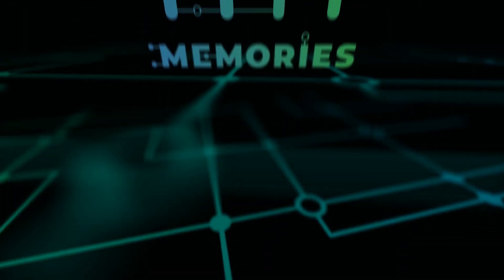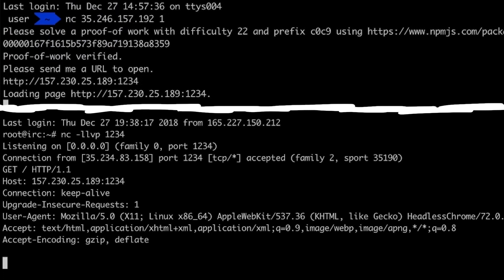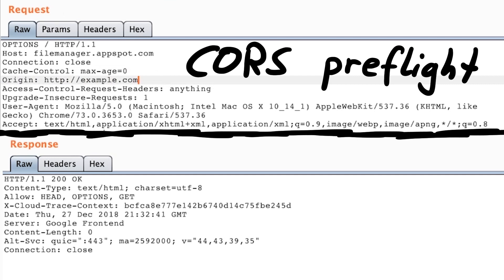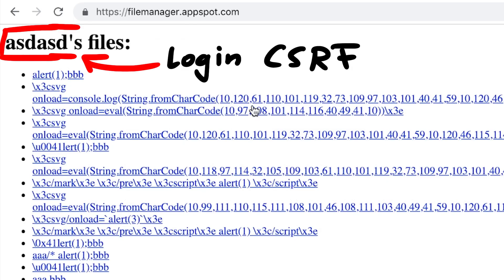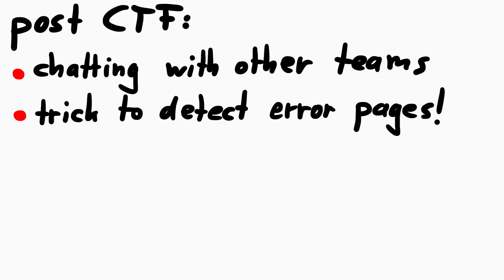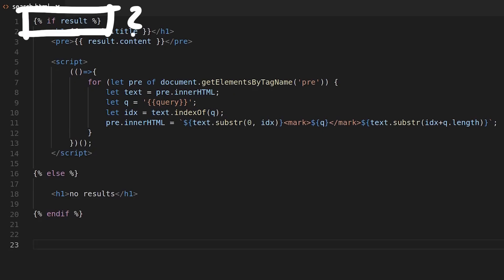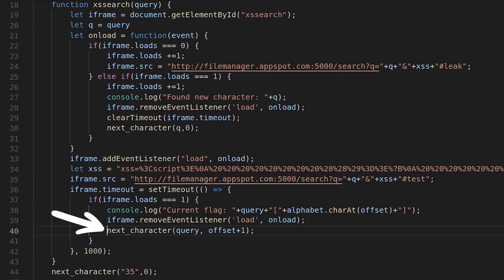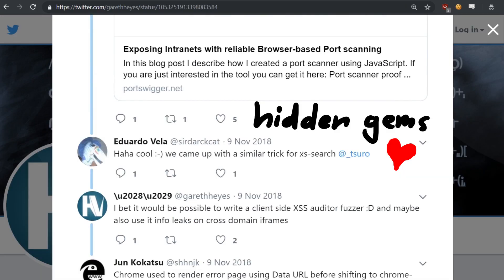XS-Search abusing the Chrome XSS Auditor - filemanager 35c3ctf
-=[ ❤️ Support ]=-

-=[ 🐕 Social ]=-

-=[ 📄 P.S. ]=-